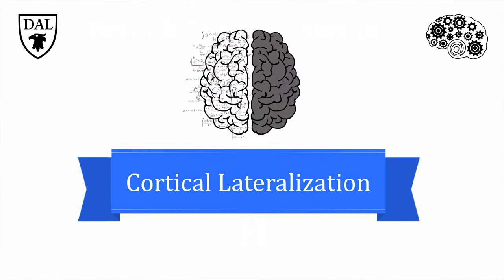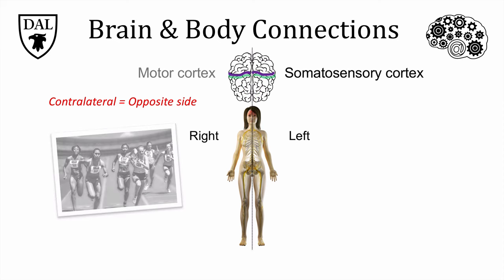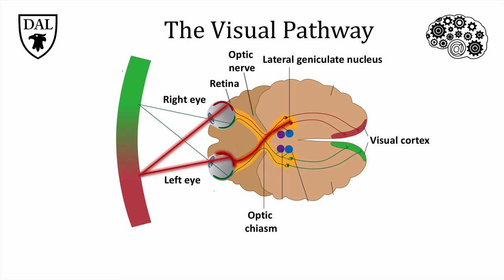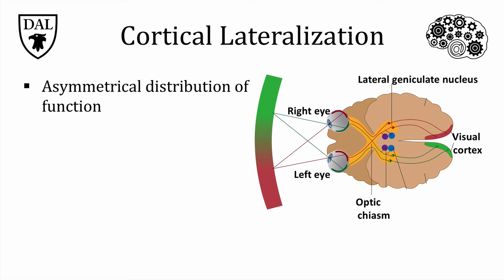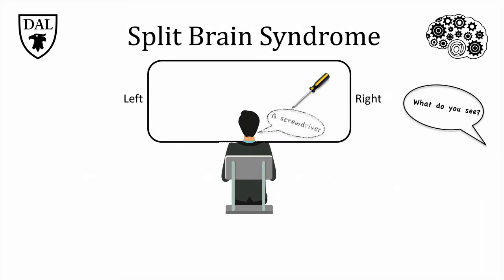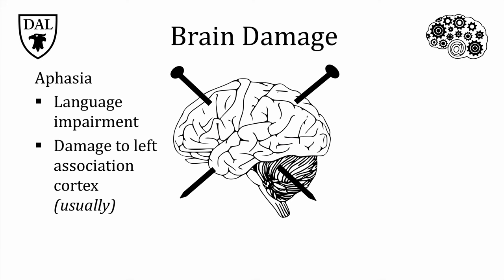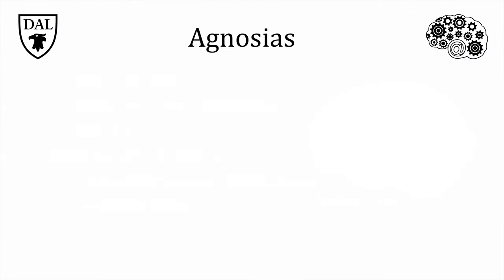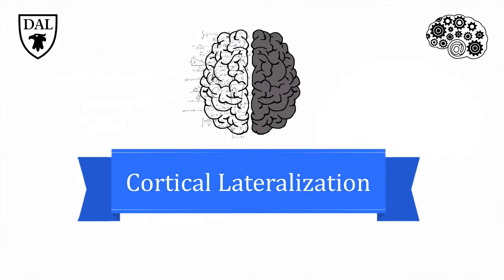Tricky Topics: Cortical Lateralization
This video explores the asymmetrical distribution of function in the brain.